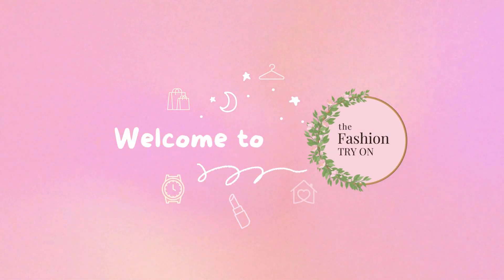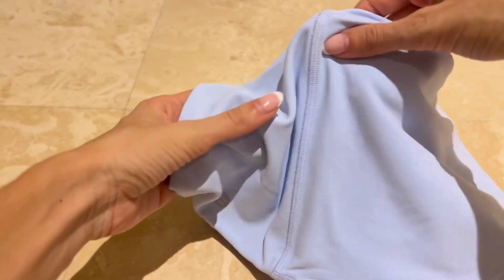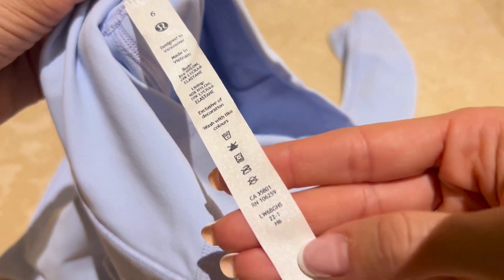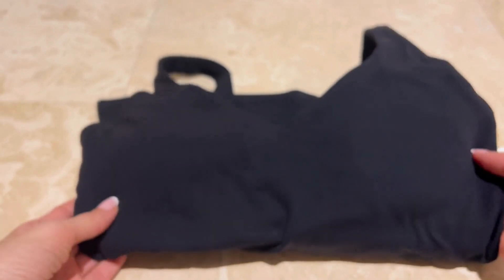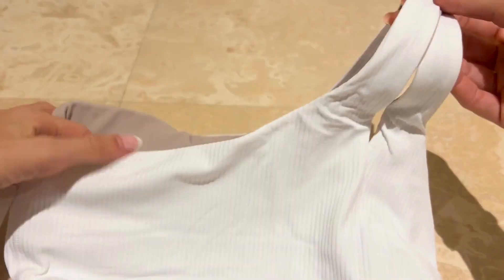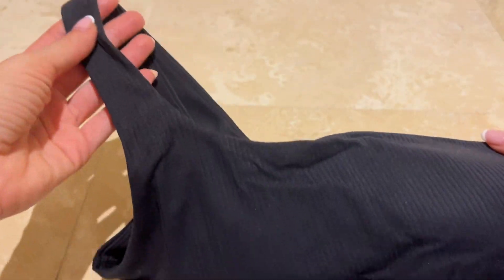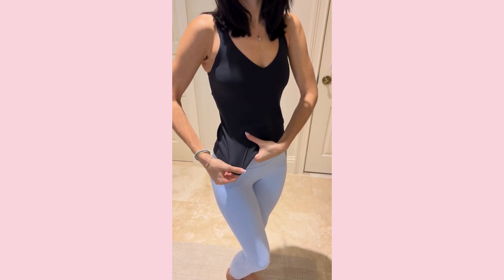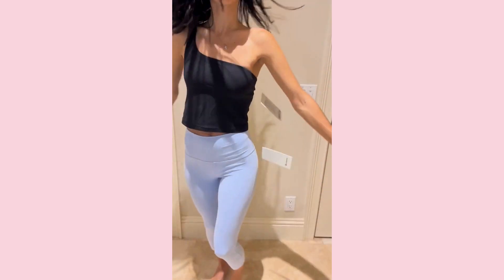Lululemon | Ribbed Align, Waist Length Align, & PASTEL blue align crop leggings | The Fashion Try On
Ribbed Nulu Asymmetrical Yoga Tank Top
The Basics:💲68
Features:
✨ Buttery-soft, ribbed texture
✨ Four-way stretch
✨ Sweat-wicking & Quick-drying
✨ Added Lycra® fibre for stretch and shape retention
🛍️ Affordable Option

lululemon Align™ High-Rise Crop 21"
The Basics:💲88
Features:
✨ 21"
✨ 2 layer fabric
🛍️ Affordable Option

lululemon Align™ Waist-Length Tank Top
The Basics:💲68
Features:
✨ Classic align tank
✨ Full length
🛍️ Affordable Option